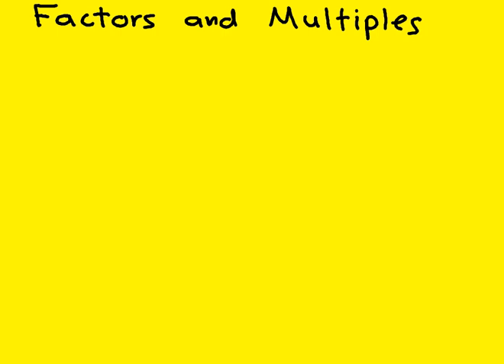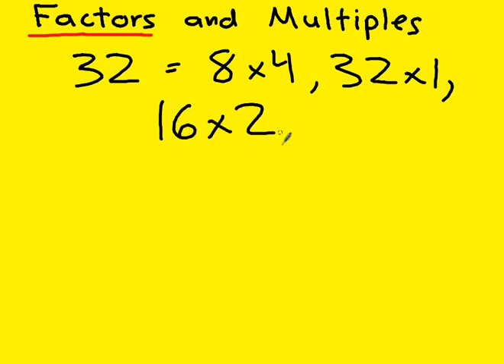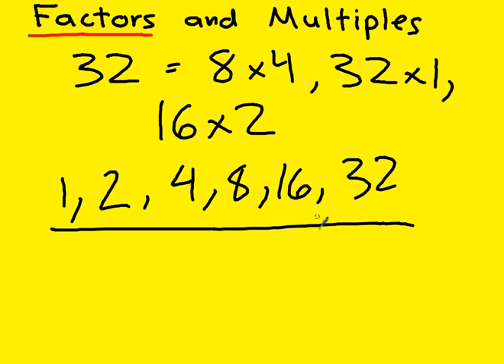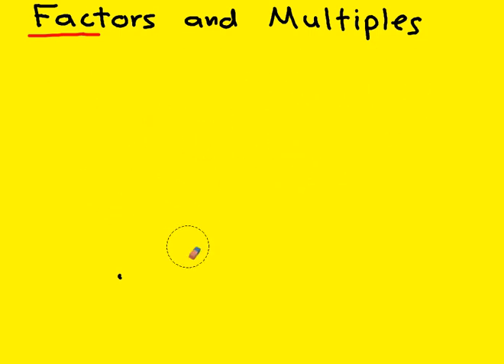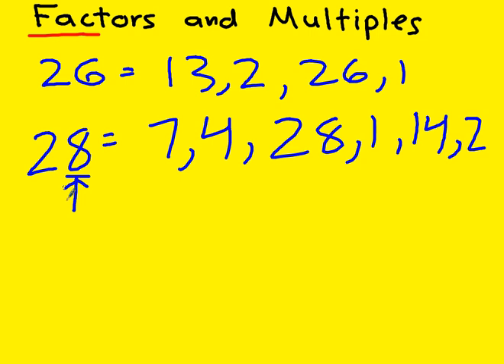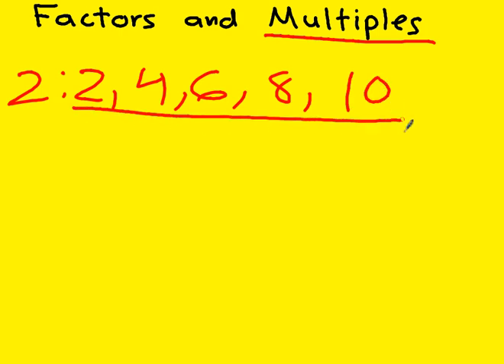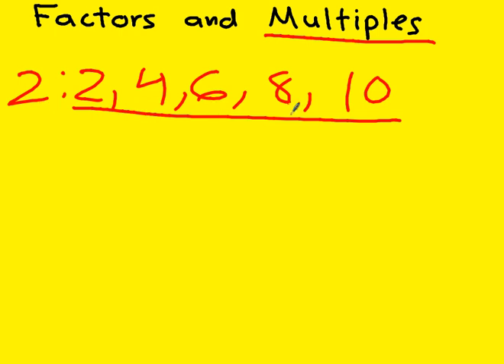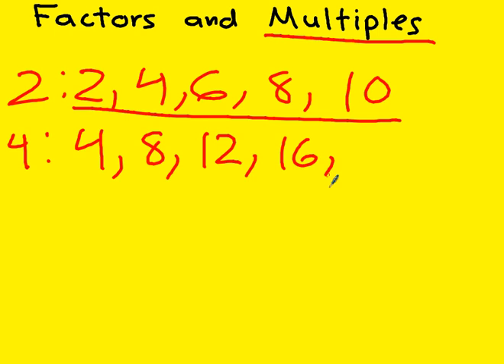Factors and Multiples Introduction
This tutorial is a brief introduction on multiples and factors.